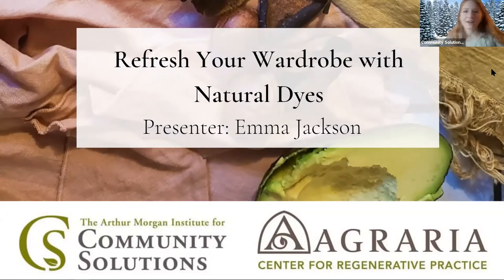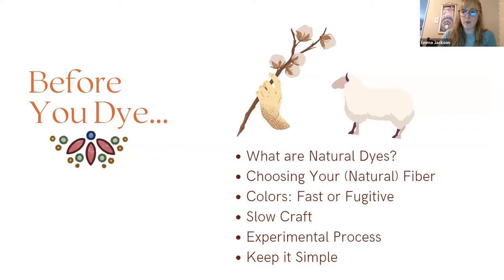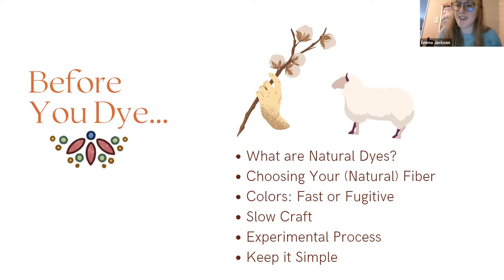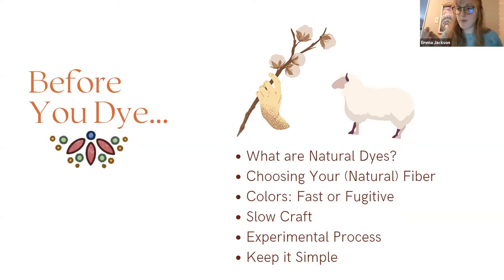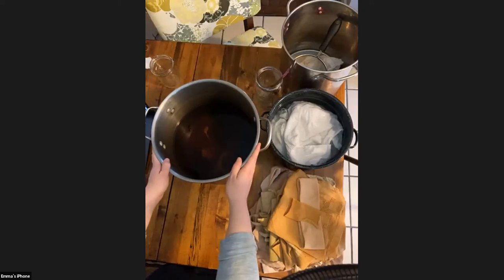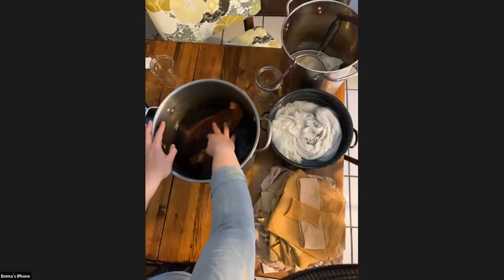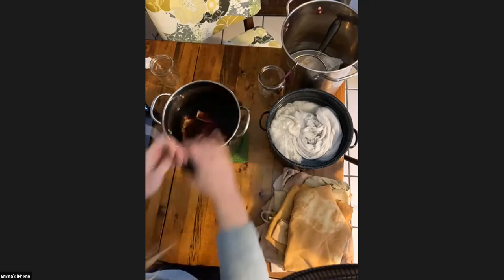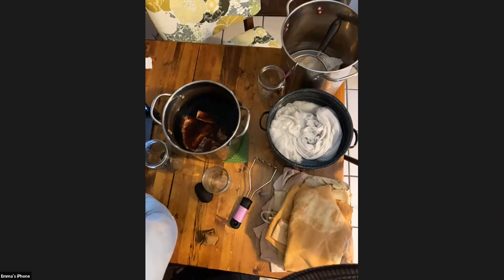Refresh your Wardrobe with Natural Dyes with Emma Jackson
Join us for a creative session with natural dyer and Dayton-native, Emma Jackson, where you’ll learn how to revive your old threads with refreshing colors from nature! Emma will walk you through beginner-level dyeing with onion skins and avocado skins/stones. We will be using techniques for at-home dyeing with common kitchen ingredients and household tools to liven up an old tshirt or bed sheet that anyone can try out while in quarantine. Following a demonstration and some tips and tricks, you’ll have time to ask questions and see some of the garments Emma’s been updating with plant color from her home and garden.

Speaker Bio: Emma Jackson is a textile artist and creative living and working in Dayton, OH. Four years ago, she stepped into the garden and started on a journey, inspired to combine her love of cultivating plants with her passion for textile art. Motivated by her grandmother’s legacy and craft, Emma has since been weaving tapestry and creating natural dyes with her home-grown harvest and recycled food products. She’s most passionate about extending the life of secondhand clothes through natural dyes and building community with gardeners and farmers to turn would-be-waste into wonder.

Emma is currently building a brand and website to offer clothing and home goods enlivened with natural, plant color, coming soon! Follow along with her weaving and natural dye work on Instagram at @emmajination.

Agraria Center for Regenerative Practice

Our Mission: Regenerative practices that restore ecosystem health, heal our relationship with the land, and grow just and equitable food systems.

Our Vision: A continuously regenerating world that recognizes the interconnectedness of all living beings, where people live in balance with each other and nature.